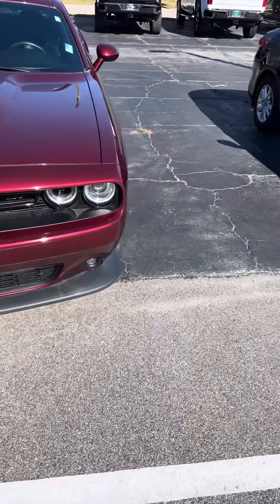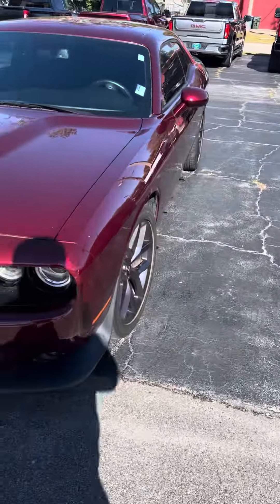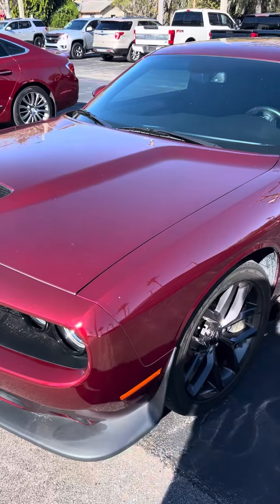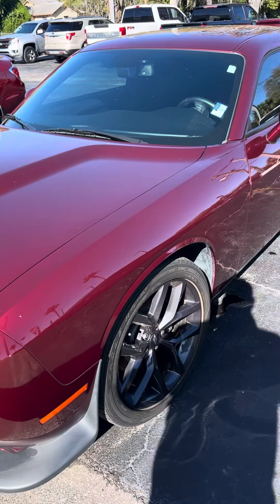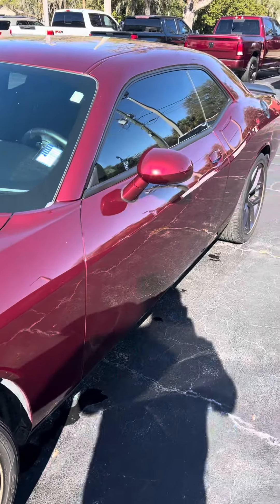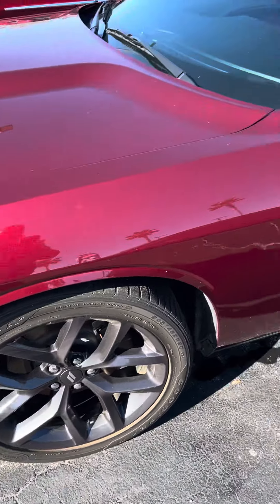VIP Chonita Smith